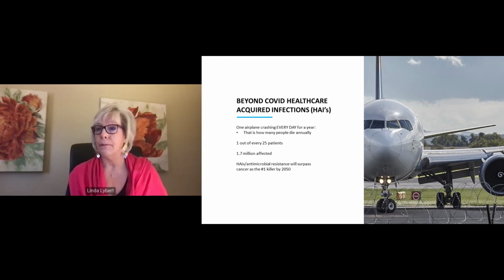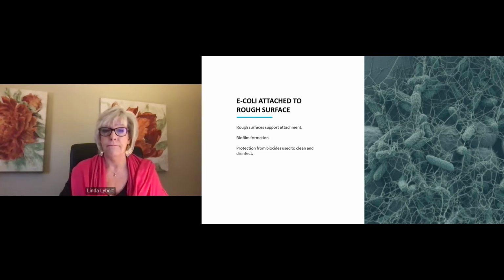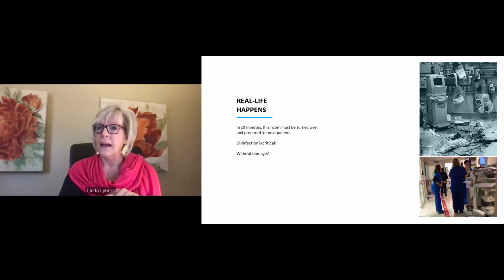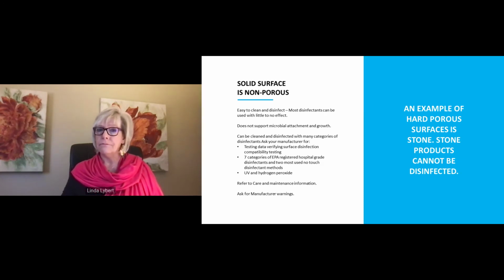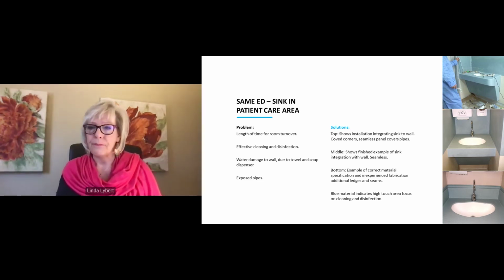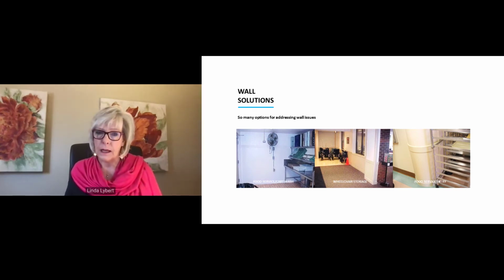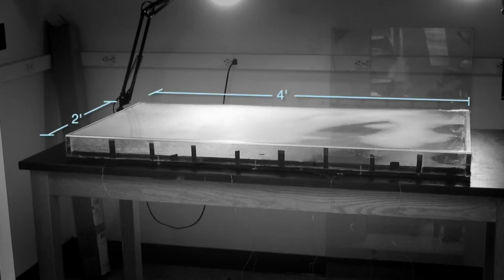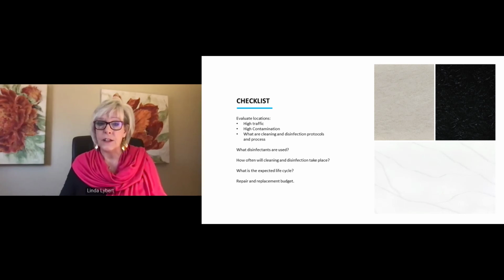Surface Selection and its Impact on Health and Wellbeing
This timely CEU course focuses on how you can learn to protect against healthcare associated infections (HAIs) through surfacing solutions.